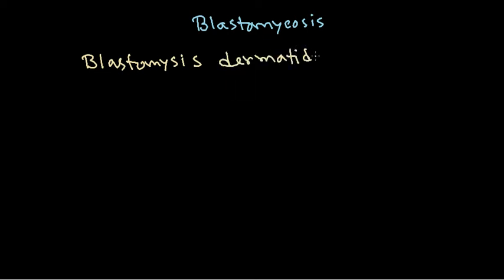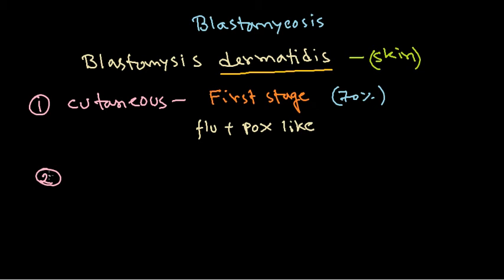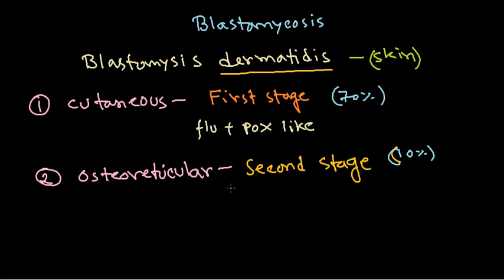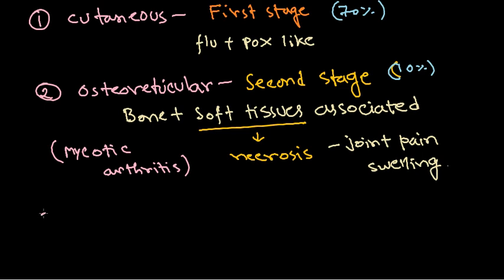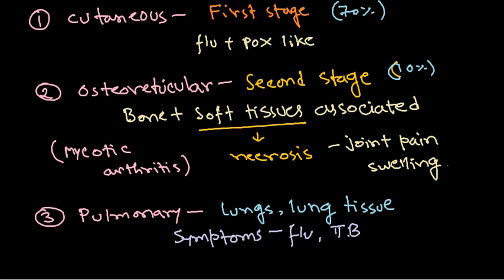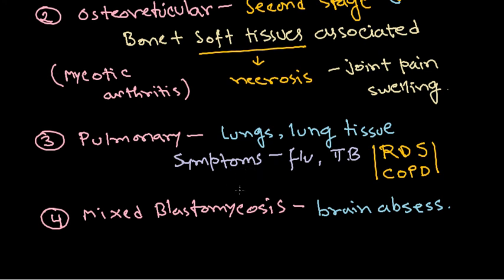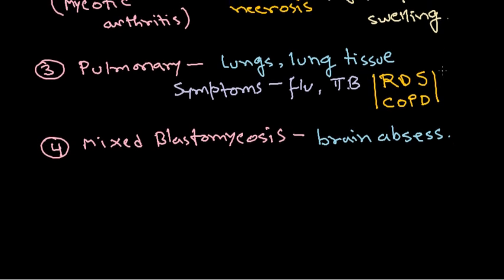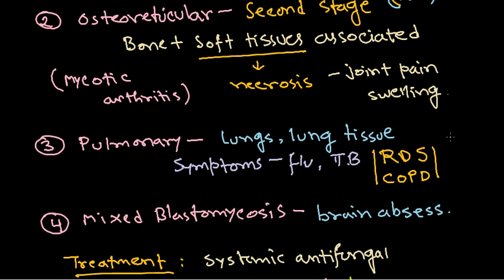Fungal infection - blastomycosis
This fungal disease lecture explains the blastomycosis, fungal infection. It explains the symptoms, pathology, identification and treatment of blastomycosis.